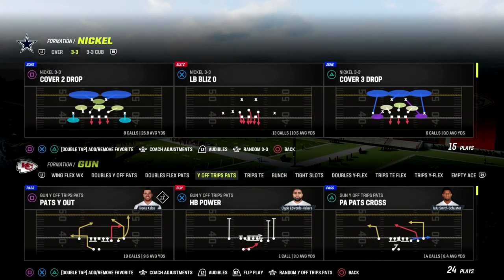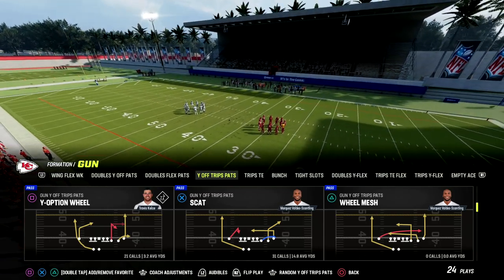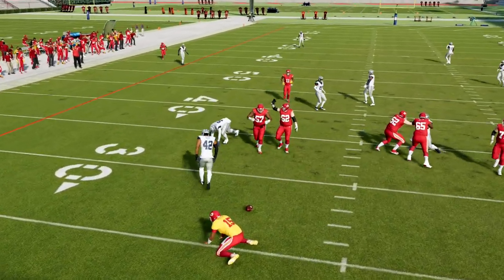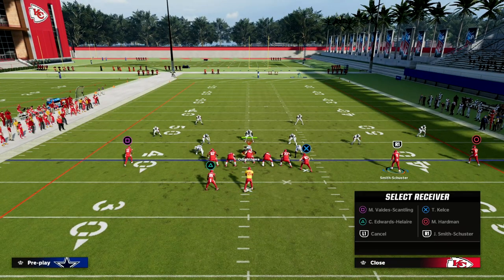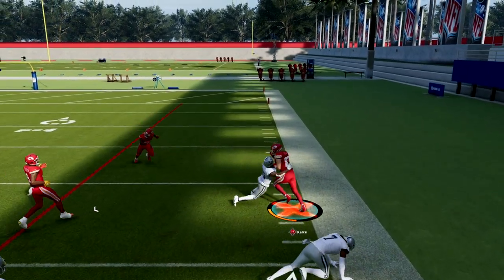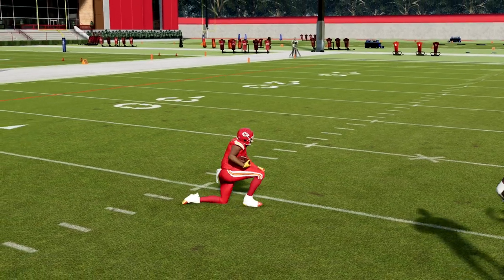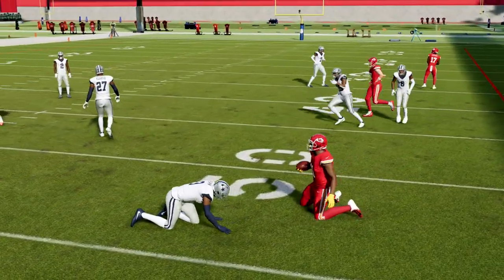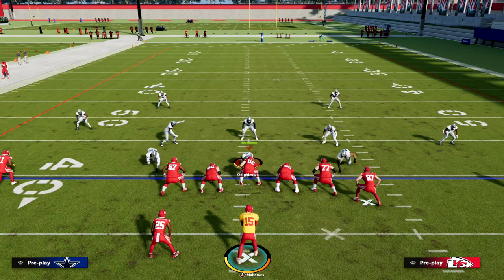How To Make The U Trips Offense UNSTOPPABLE| U Trips eBook